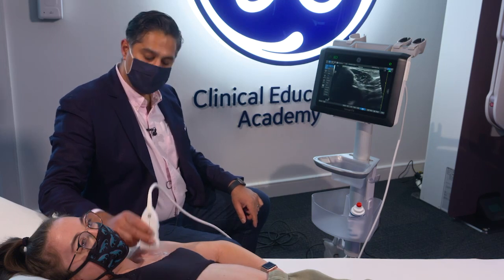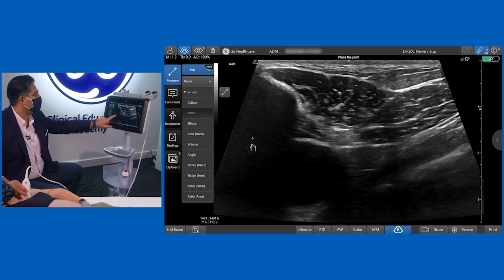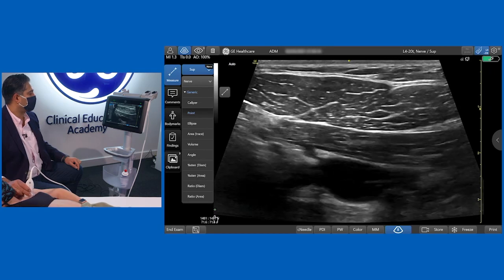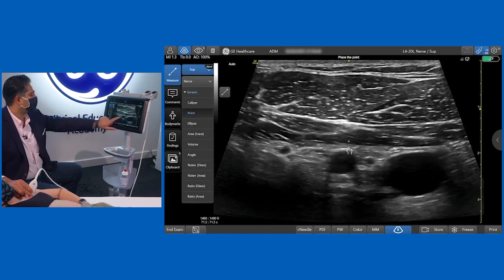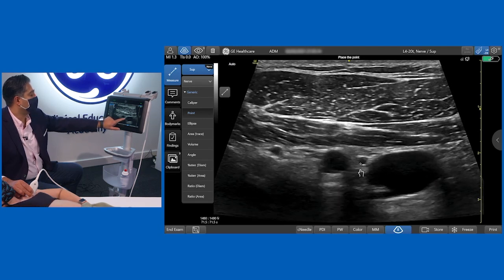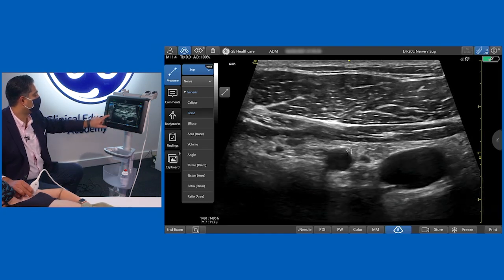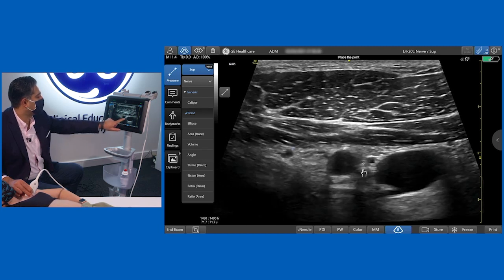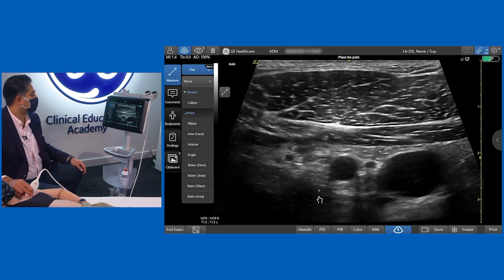Infraclavicular Brachial Plexus Block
This is a short video demonstration of scanning for the infraclavicular brachial plexus block using a GE Venue Fit Ultrasound machine